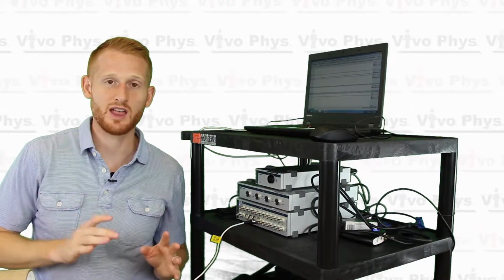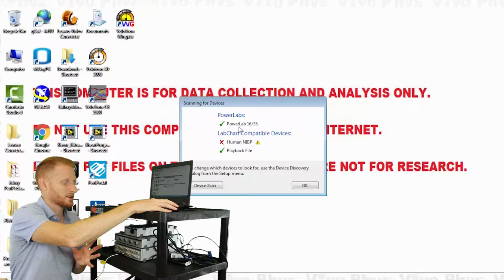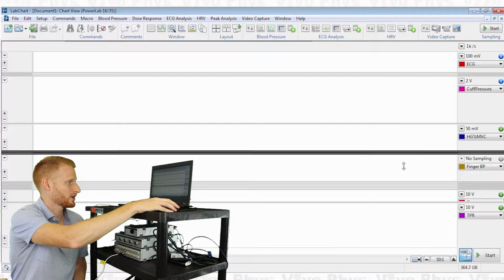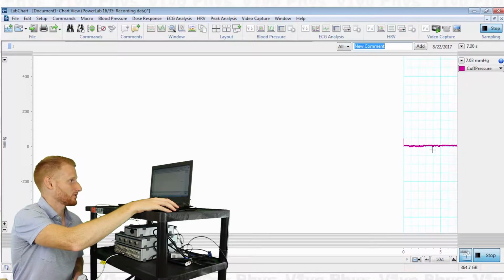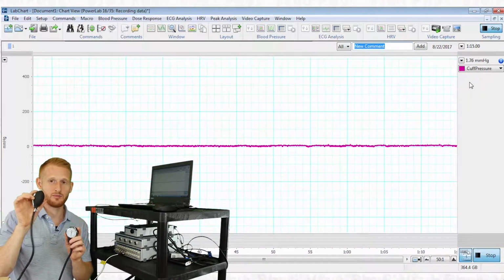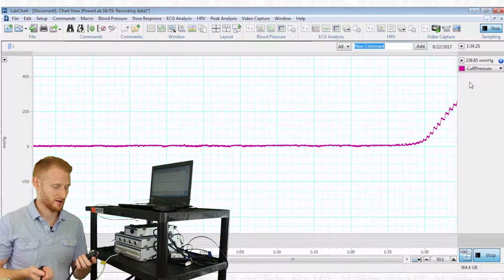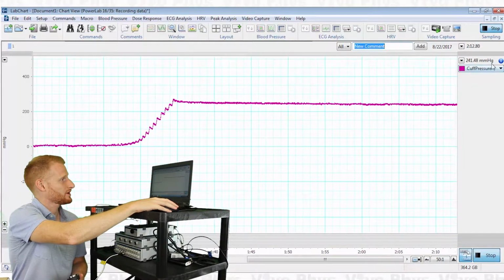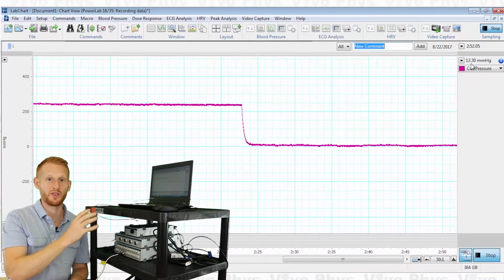Blood Pressure Cuff in PowerLab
This video shows Dr. Evan Matthews explaining how to use a PowerLab hardware setup with LabChart 8 Pro and the ADInstruments occlusion cuff (blood pressure cuff) to collect cuff pressure continuously. This is useful when doing perturbations and tests where arterial or venous occlusion is used.